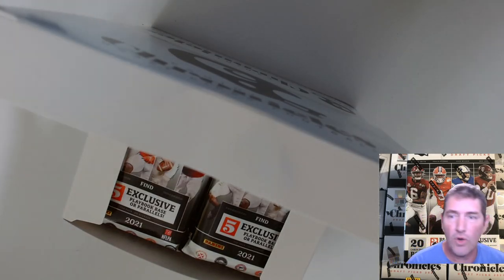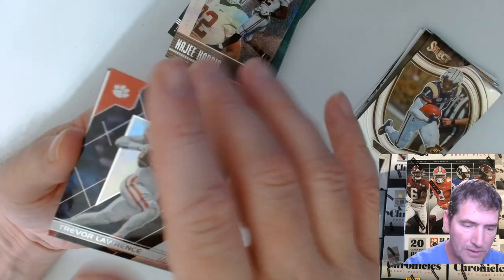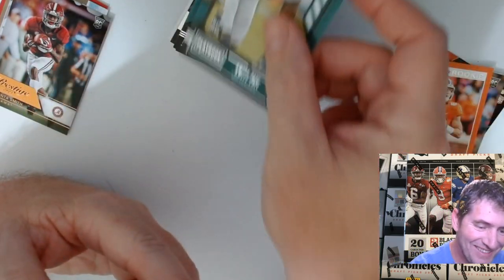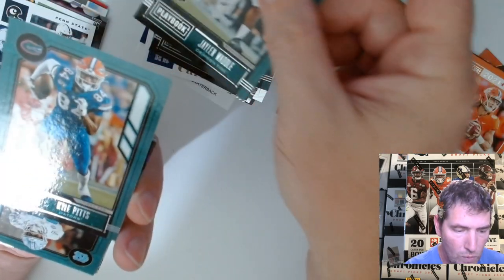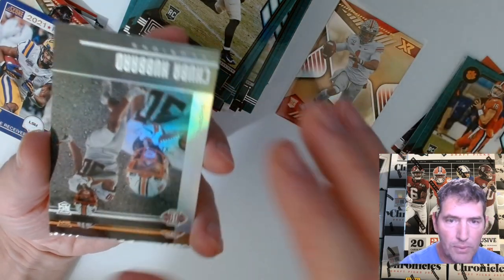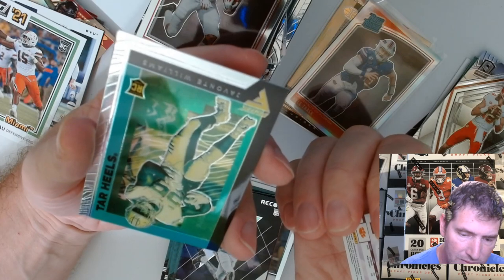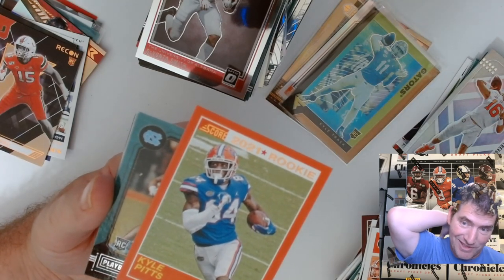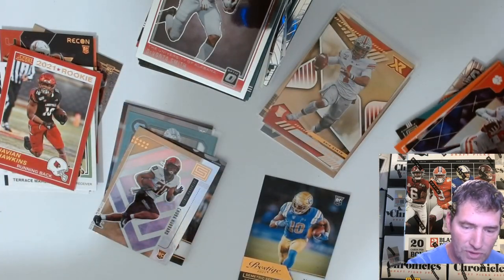2021 Panini Chronicles Draft Picks Football Box of 12 Fat Packs NFL Rookies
My single are for sale here at my Ebay store.

part 1